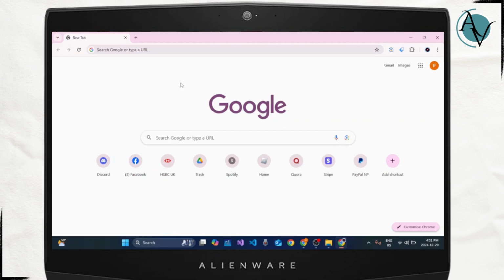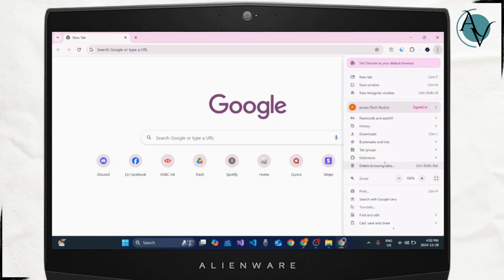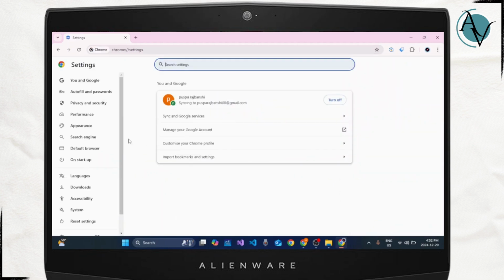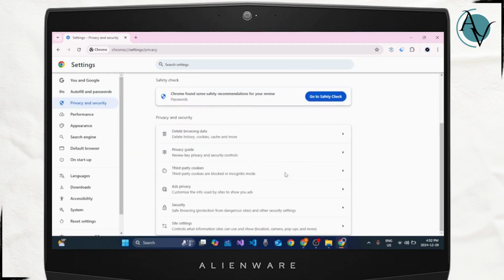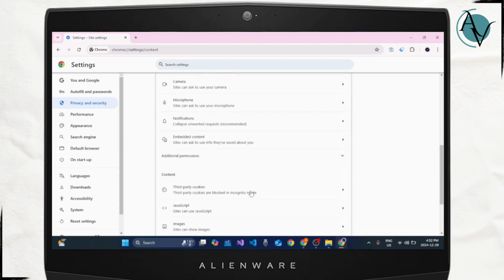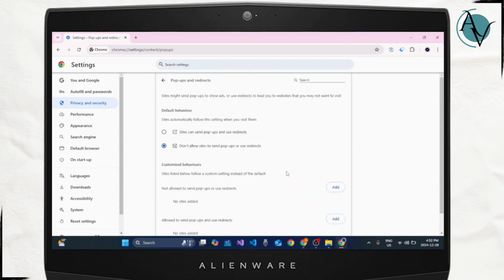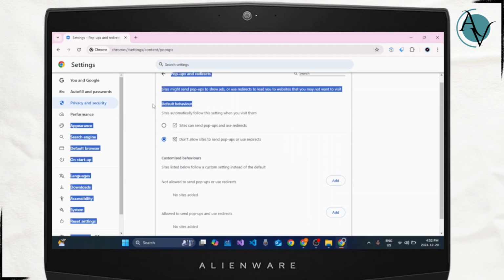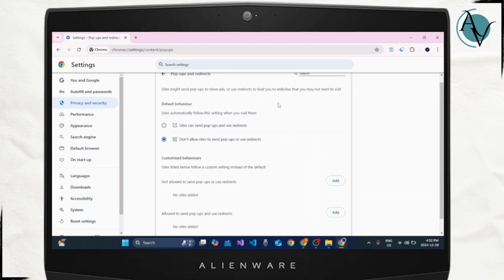How to Stop Auto Redirect on Google Chrome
Learn how to stop auto redirects in Google Chrome with this easy-to-follow tutorial. If you're frustrated with unwanted website redirects while browsing, this video will guide you through the process of disabling auto-redirects and improving your browsing experience.

In this video, you'll discover how to stop redirecting websites in Chrome on both desktop and Android, disable automatic redirects, and block redirects in Google Chrome.

0:20 Step 1: Accessing Chrome Settings
0:45 Step 2: Disabling Auto Redirects